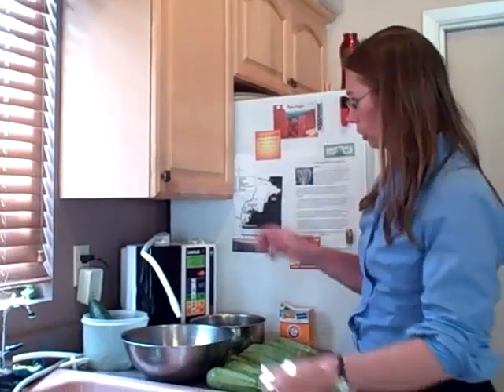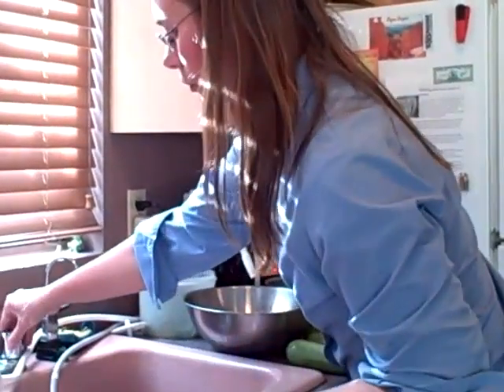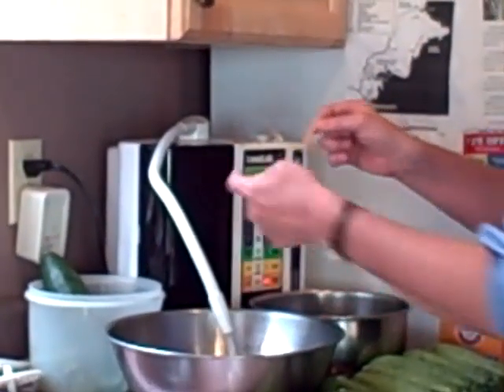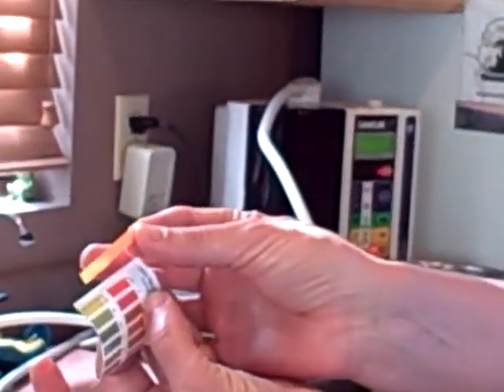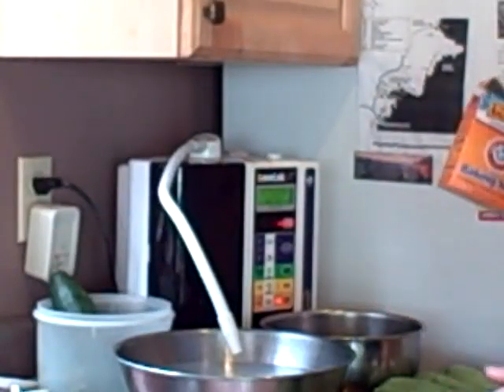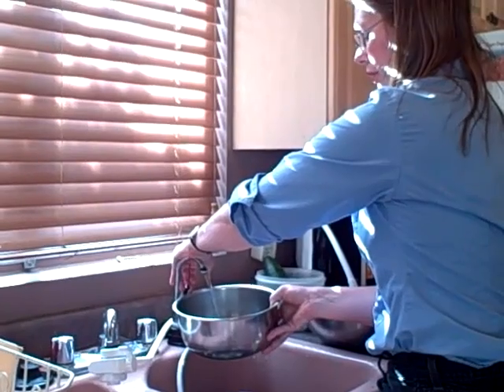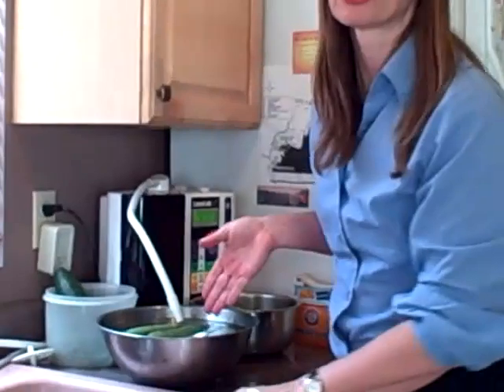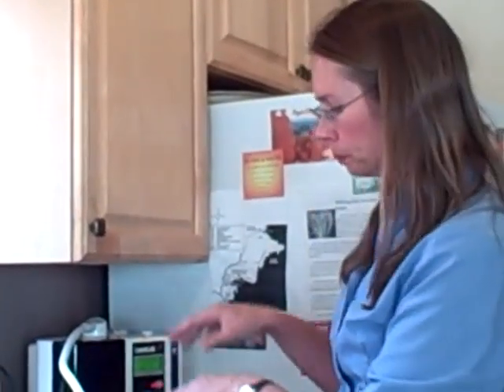Trick for Removing Pesticides from Fruits and Vegetables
This site offers a course taught by Barbara Allan, author of the book Conquering Arthritis for those wishing to heal their own arthritis.

In this video, Barbara Allan demonstrates how you can create your own strong alkaline water for removing pesticides from fruit and vegetables inexpensively.

For more information about Barbara Allan, check out her Google profile